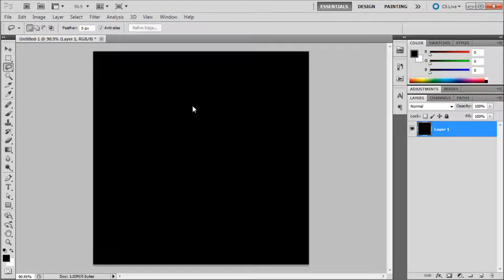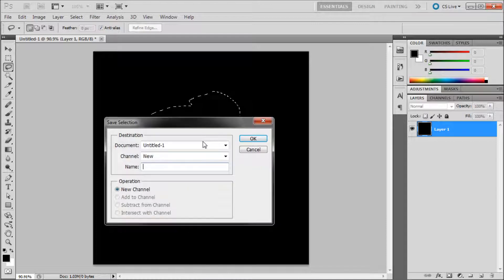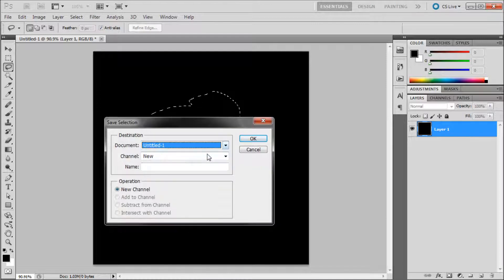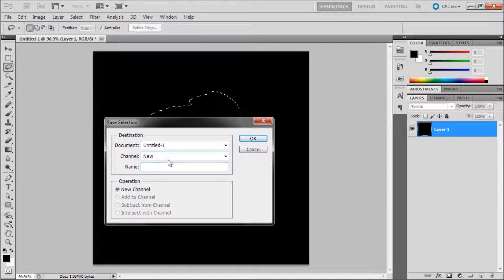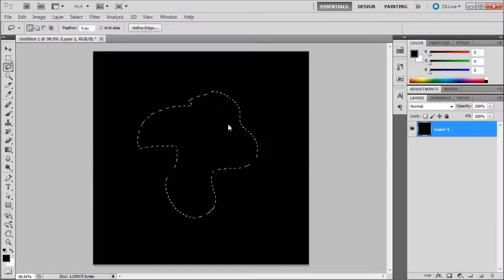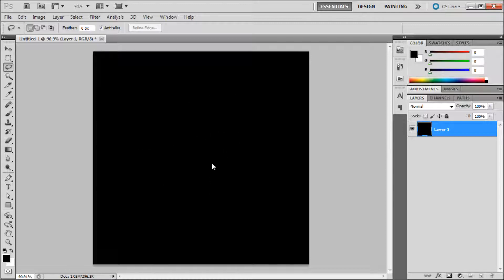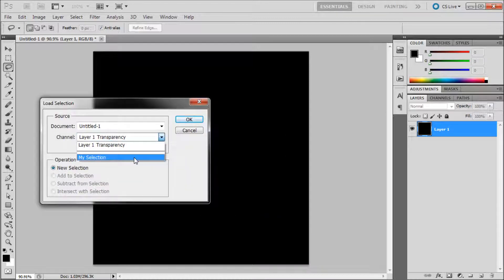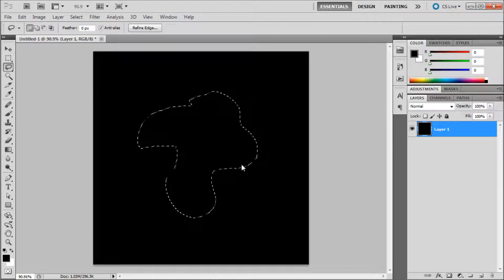60 Second Photoshop Tutorial : Save Selections -HD-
In this 60 second tutorial, you will learn how to save your selections in Photoshop.